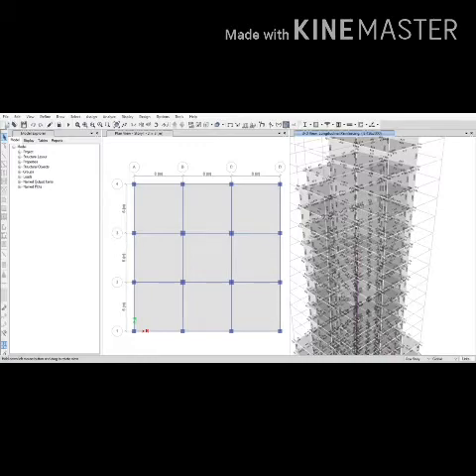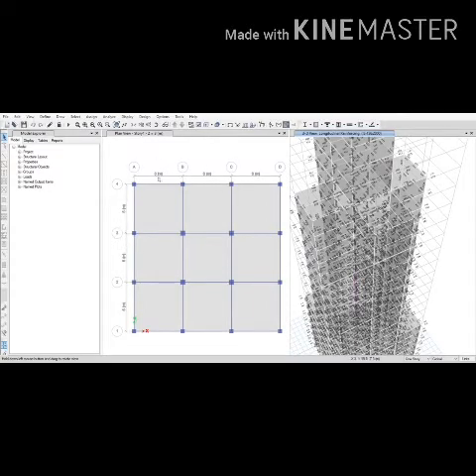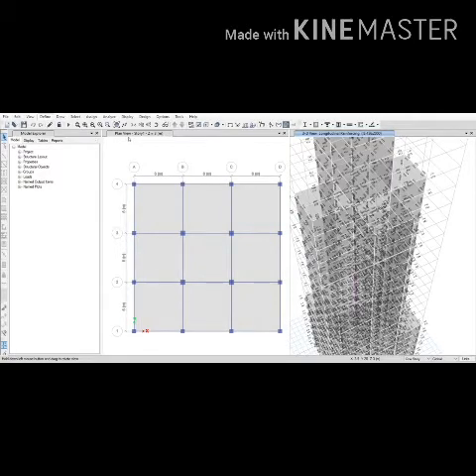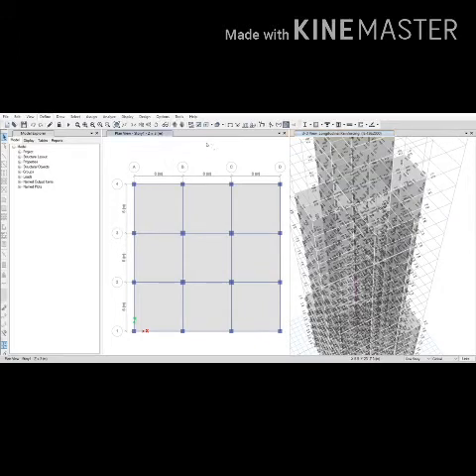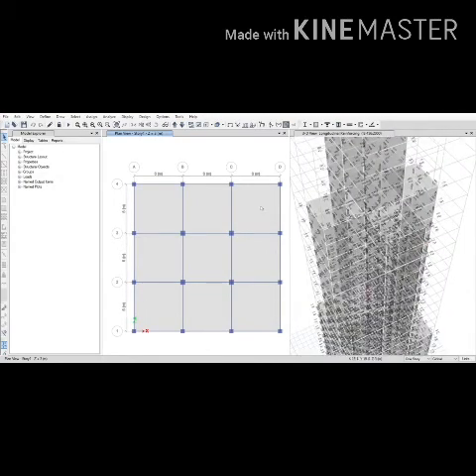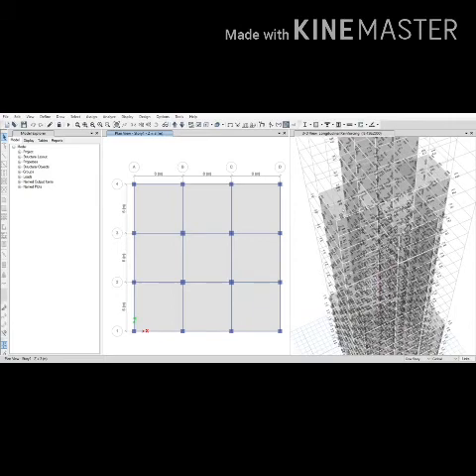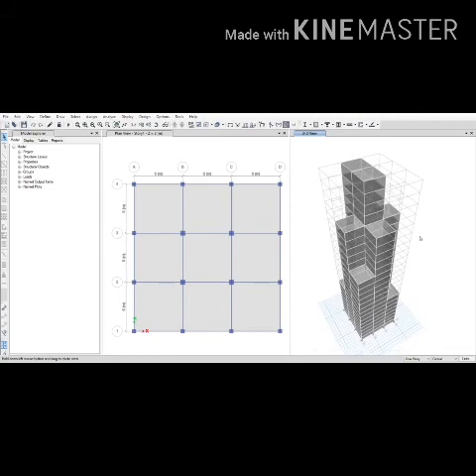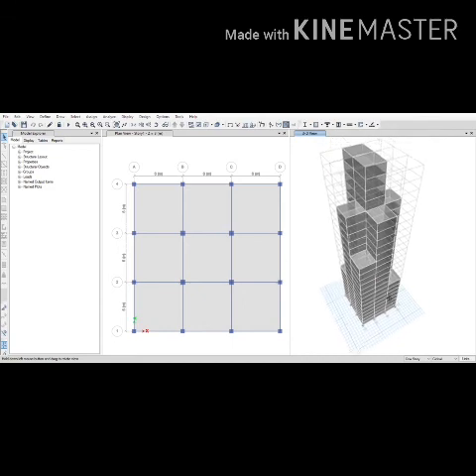Tall Building Design - project assignment for skyfilabs Online course by Mukesh Kumawat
Tall Building Design - project assignment for skyfilabs Online course by Mukesh Kumawat from poornima institute of engineering and technology college jaipur.